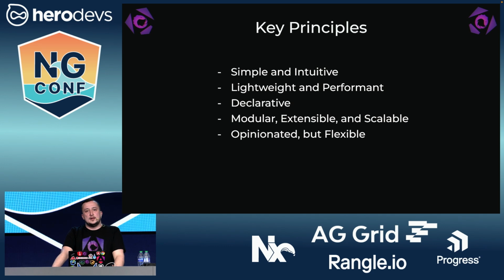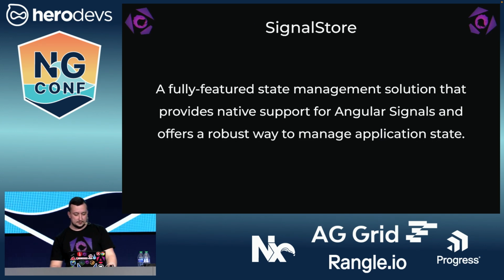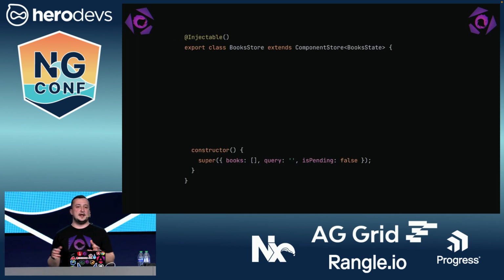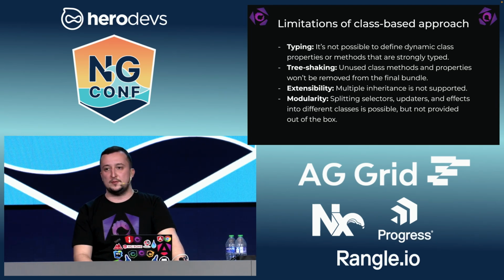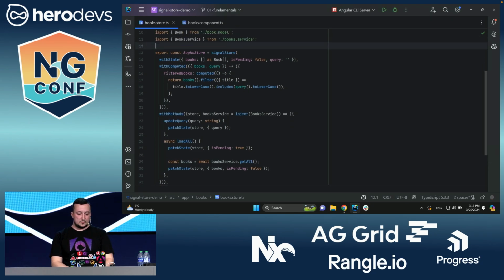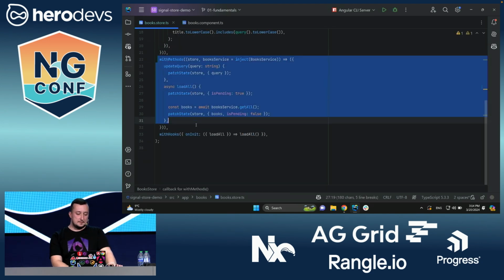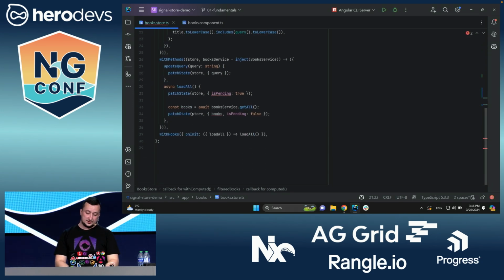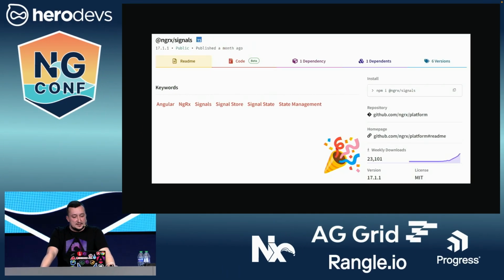Signals of Change:A Different Approach to StateManagement with NgRxSignalStore | Marko Stanimirović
NgRx boasts two robust state management solutions that have become widely adopted tools in the Angular ecosystem - Store and ComponentStore. Yet, a legitimate question arises: in the face of these established libraries, is there a need for a third solution to address the same challenges?

In this talk, we'll delve deep into SignalStore, the new state management solution crafted by the NgRx team. Through an exploration of its core features, design considerations, and key decisions that have shaped SignalStore, we'll seek to find an answer to this question. Additionally, we'll do a comparative analysis, examining how SignalStore aligns with and differentiates from Store and ComponentStore.